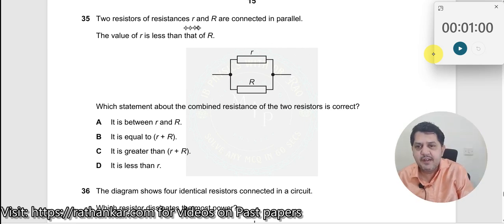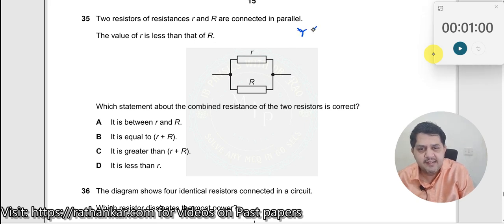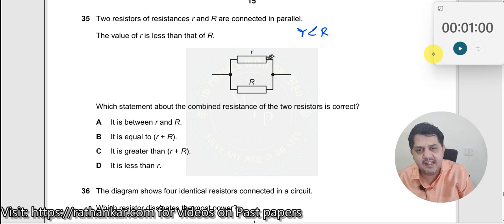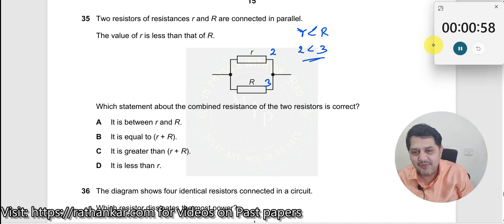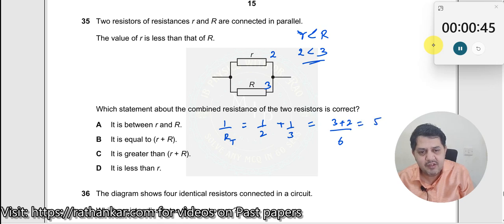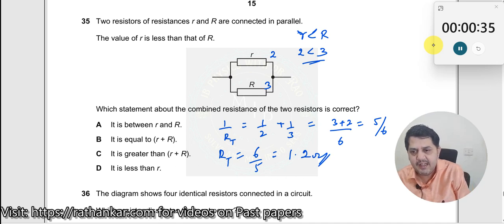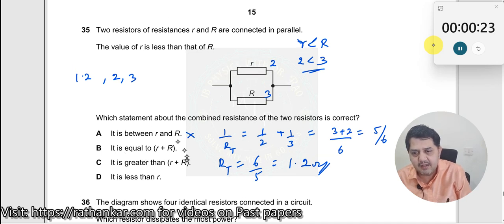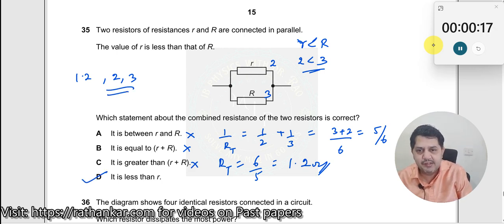35. Two resistors of resistances r and R are connected in parallel. Two resistors of resistances r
Two resistors of resistances r and R are connected in parallel. Two resistors of resistances r and R are connected in parallel. The value of r is less than that of R.
Which statement about the combined resistance of the two resistors is correct?  (AS Level, May 2024, Paper 12)

Options:
A. It is between r and R.
B. It is equal to (r + R).
C. It is greater than (r + R).
D. It is less than r.

Solution:

The formula for the equivalent resistance of resistors in parallel is:
1/Rt = 1/r + 1/R.

Since r is less than R, the effective resistance Rt will always be less than the smallest individual resistance (r).

Evaluate the options:

A: Incorrect. Rt cannot be between r and R because it is less than r.
B: Incorrect. Rt is never equal to the sum of r and R when in parallel.
C: Incorrect. Rt is not greater than (r + R); this is true only for series combinations.
D: Correct. Rt is less than the smaller resistance r in a parallel combination.
Correct Answer: D. It is less than r.

Explanation:
In a parallel circuit, the combined resistance decreases as more resistors are added. For two resistors, the equivalent resistance is always smaller than the smallest individual resistance in the circuit.